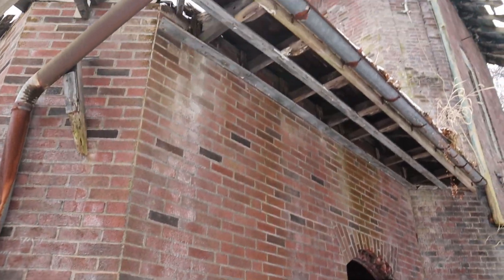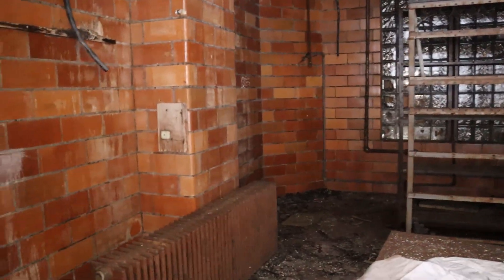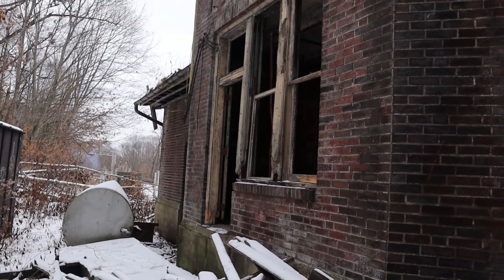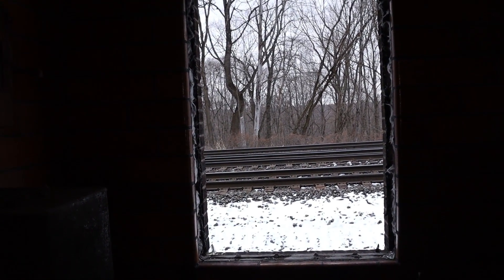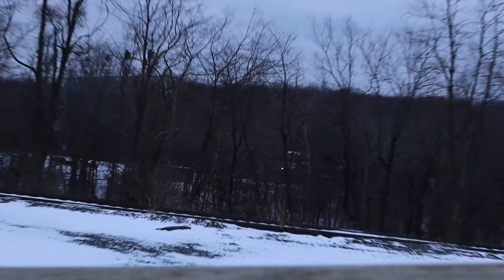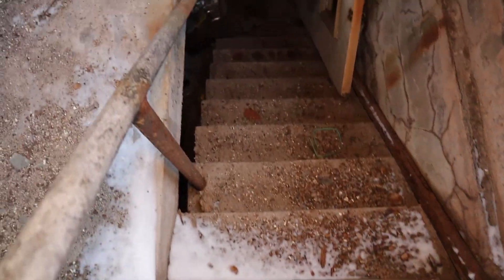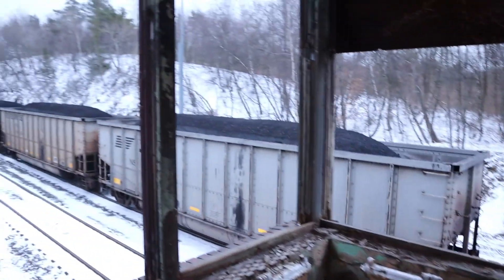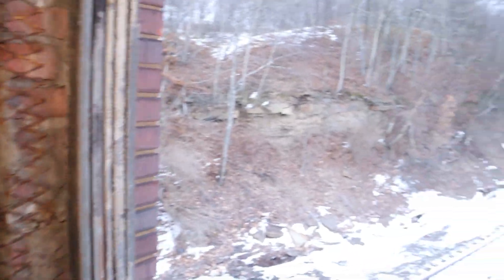the mountain train towers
In this video, Lastadventurer takes to the woods and rails of central Pennsylvania and explores two railroad switch towers, which have been abandoned for several decades.  What a perfect, snowy day for such an exploration!

In the first half of the video, Mid-Grade or MG tower for short is explored. It starts with Lastadventurer waiting for a train approaching from the Horseshoe Curve to pass, then he sets off for the tower, which was made entirely out of brick. Interestingly, this very fact is what led the tower to withstand decades of decay and the threat of fires, which was the Achilles heel of many wooden towers.

In the second half of the video, we travel a few miles up the road to the town of Gallitzin, PA. Here, we explore a tower called AR tower, which stands for Allegheny Ridge tower. What makes this tower interesting is the fact that there are three floors: a basement, first floor, and second floor. It was discovered based on the account of a local, that railroad workers actually used to live here!

Finally, I thought it would good to include this for those who are curious: railroad towers were buildings that typically had analog controls that would control railroad switches and signals, but they’ve become obsolete with the modernization of the railroad industry. It is quite remarkable how far technology has come in the last hundred years.

Where will we be 100 years from now?

Note: I apologize about the unstable nature of the footage. I realized this after the fact, and I think the most likely cause can be attributed to a setting for image stabilization on my camera.  I considered re-recording the video, but I wanted to keep the authentic, raw vibe that I strive for.